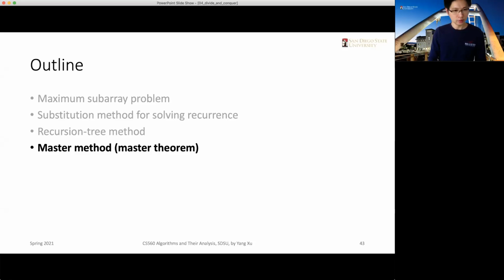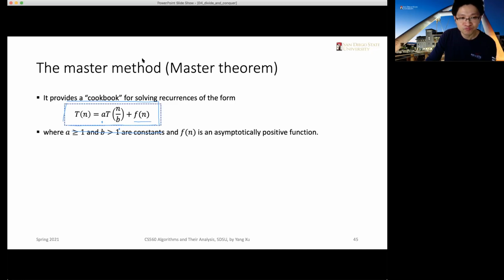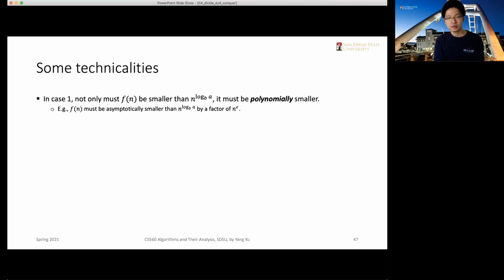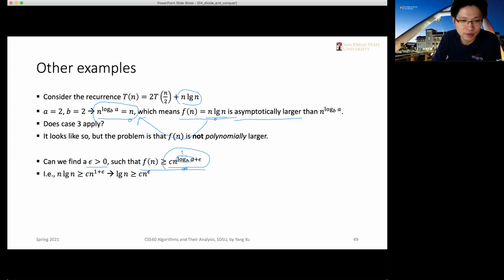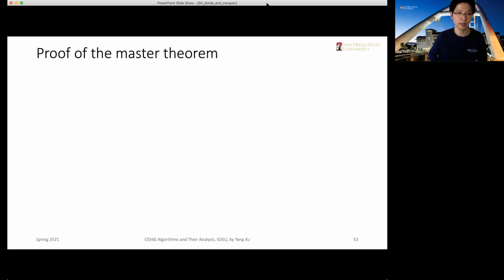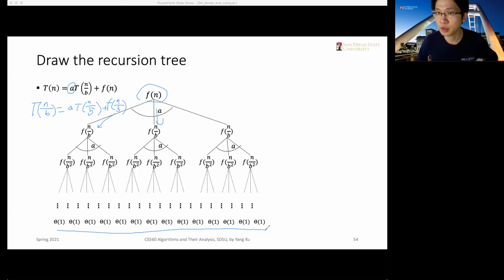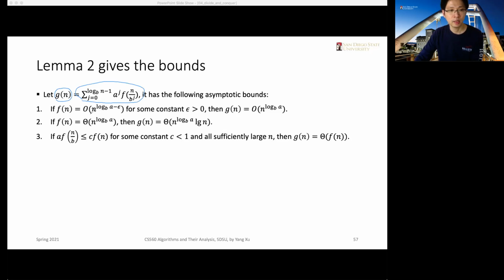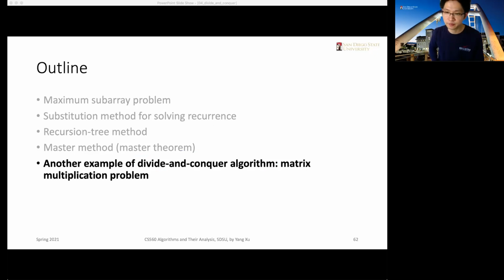Master method and its proof